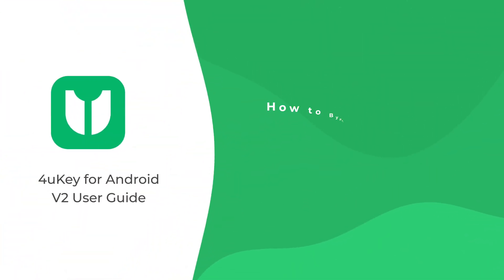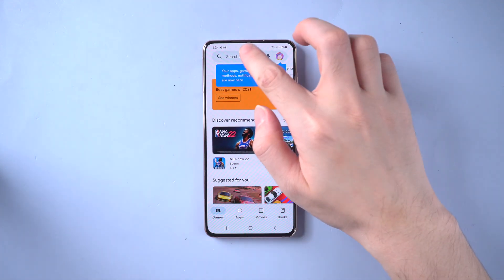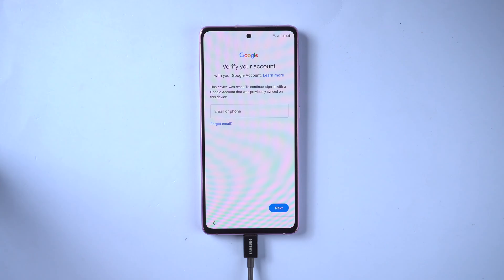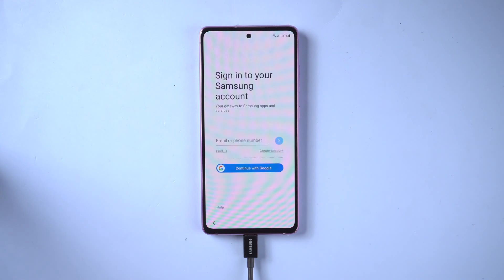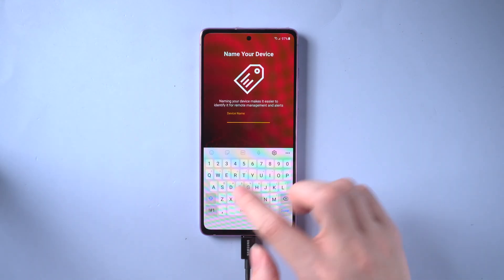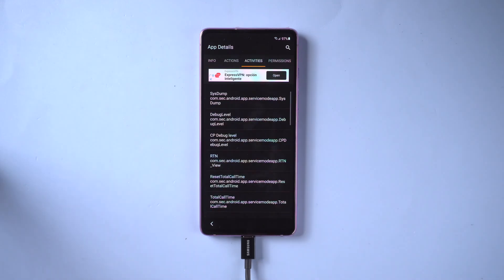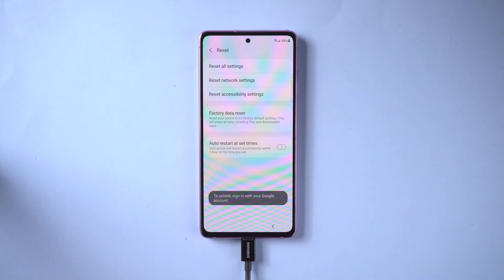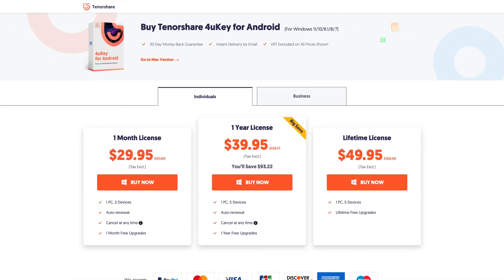4uKey for Android V2 User Guide: How to Bypass FRP on Android 11 (Samsung)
This is the fourth episode of 4uKey for Android User Guide: How to Bypass FRP on Android 11 (Samsung). 4uKey for Android is a tool that untethered Android lock screen removal and FRP bypass solution.

⚠Note:
1. You need another Samsung phone that can work.
2. If you need to log in with a Samsung account, please use the same account.
3. In this process, two third-party applications, "S9 Launcher" and "Alliance Shield X" will be downloaded from Galaxy Store to use.

⚠Important notice:
2. 4uKey for Android only supports Samsung series devices FRP removal.
3. 4uKey for Android is unable to obtain access to credentials, compromise personal data or cause serious harm to others. Do not try to violate YouTube community guidelines.